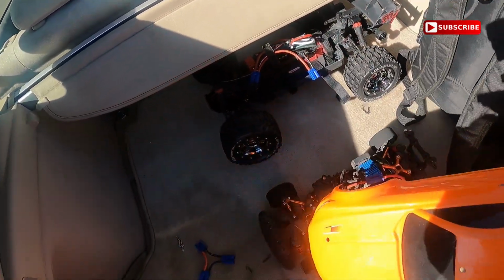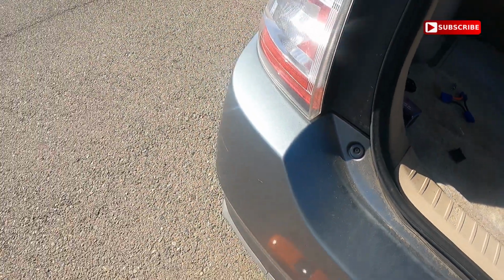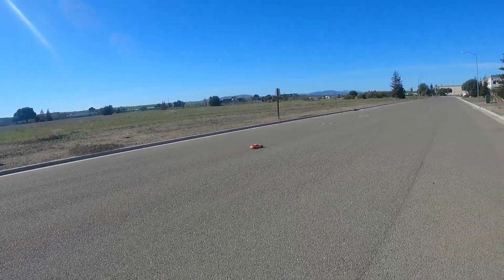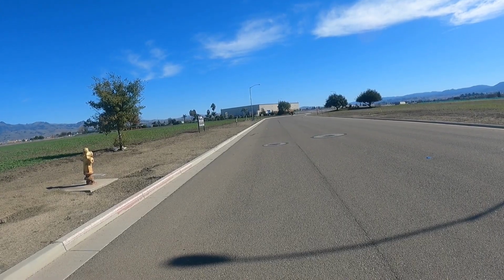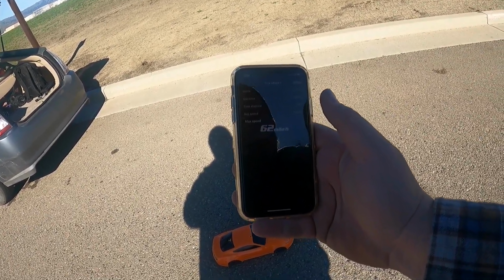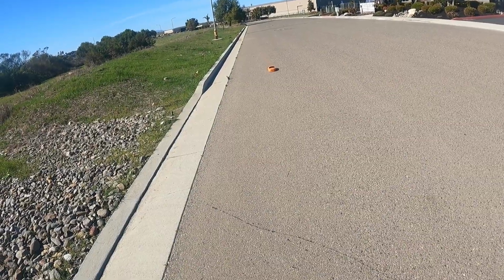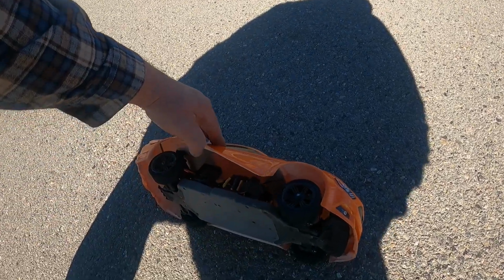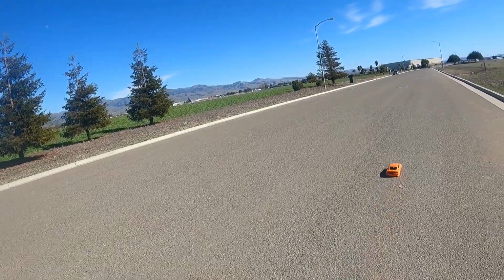Out rippin' the 4Tec 63mph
Out having some fun testing the steering. My steering was sticking so I rebuilt the front end and it still sticks, so I think it is the servo.